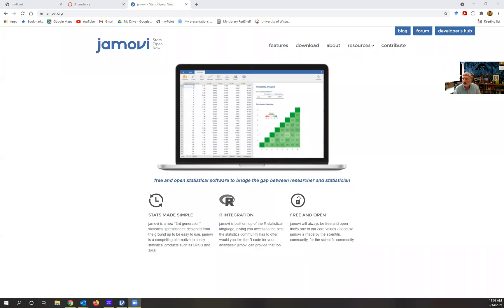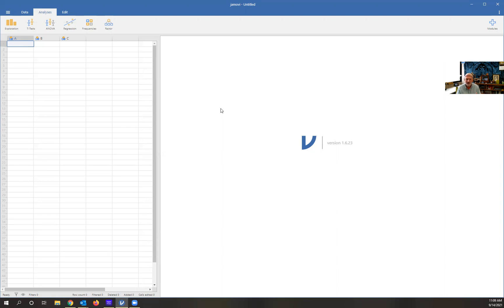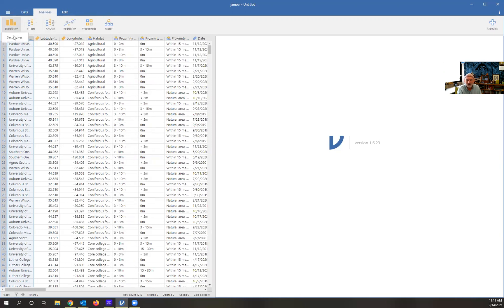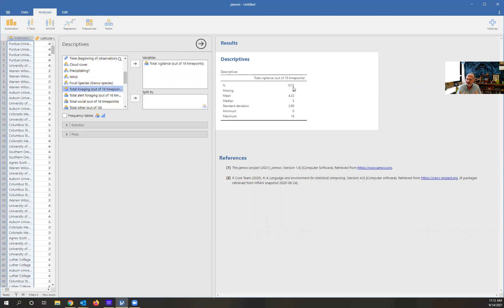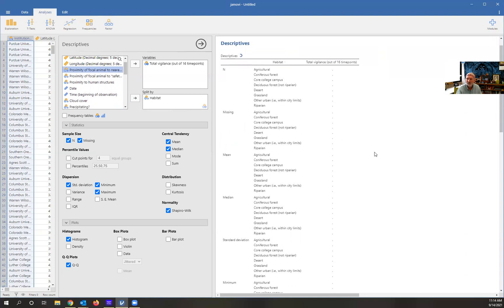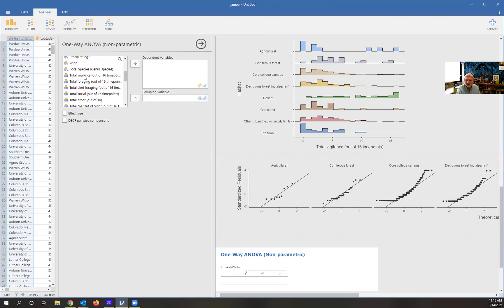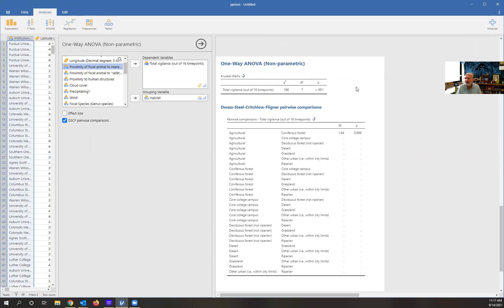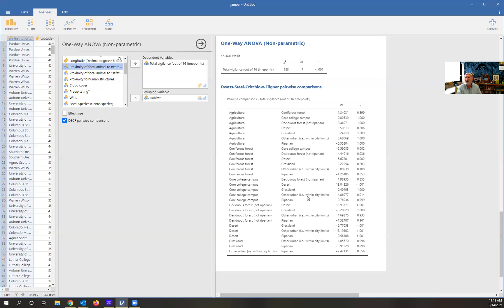Jamovi tutorial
This video will introduce users of our Squirrel-Net modules how to use Jamovi statistical software to analyze the datasets.  It's free, easy to use, oh, and did I mention free.